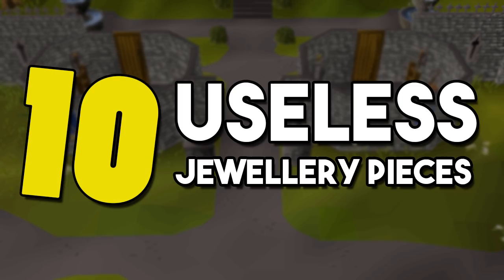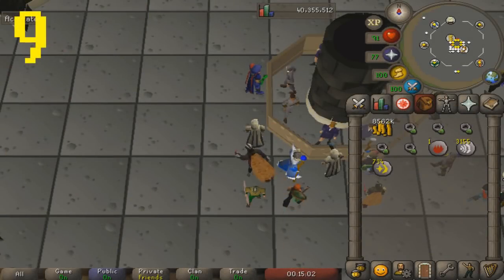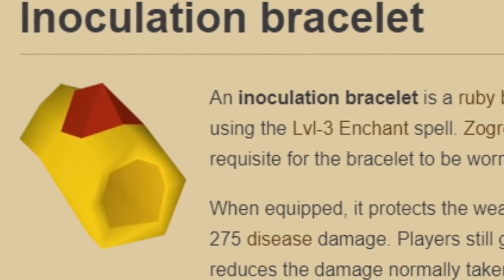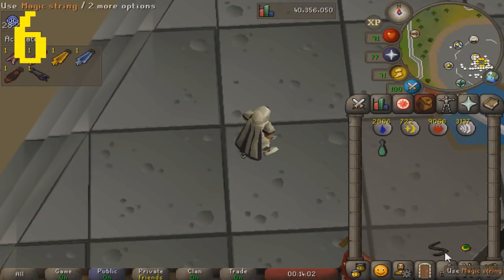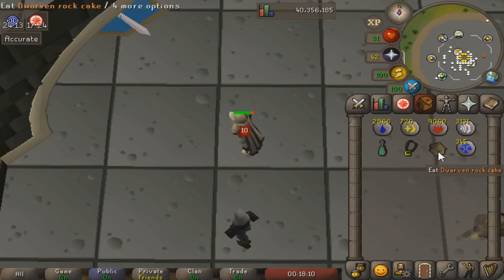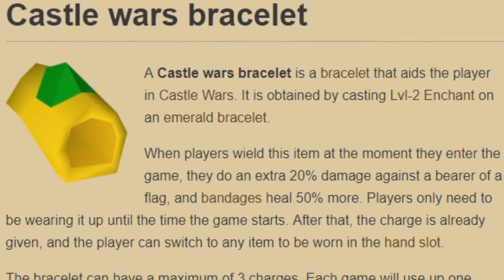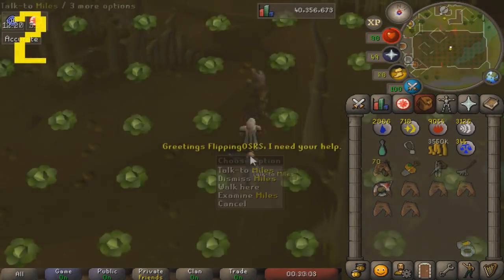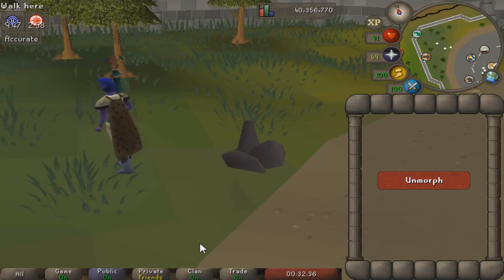Top 10 of the Most Useless Pieces of Jewellery in Oldschool Runescape [OSRS]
Hey guys, the other day I was thinking about the silver jewellery update we had a while ago. It got me thinking, what are the the most useless pieces of jewellery in osrs?

About half of these are from the silver jewellery update alone. There are some pieces of silver jewellery that have niche uses, but some of them are straight up terrible. We have items like the inoculation bracelet, castle wars bracelet, the ring of returning and the amulet of bounty.

Clan Chat:
"FlippingOSRS"